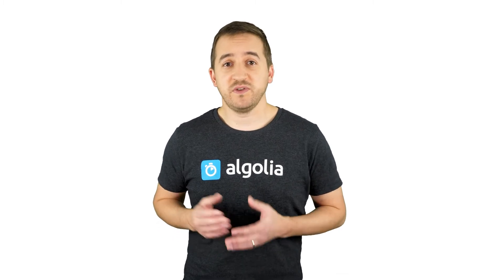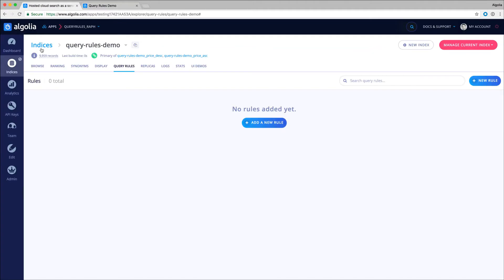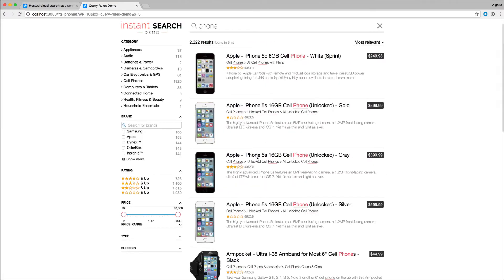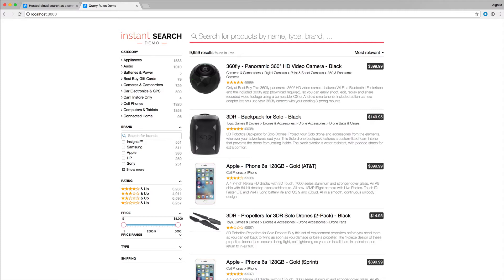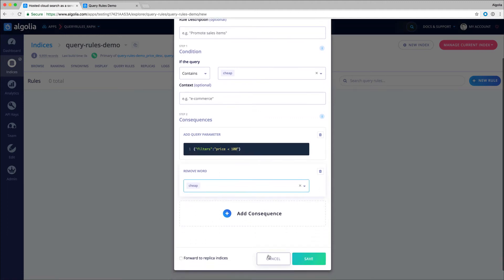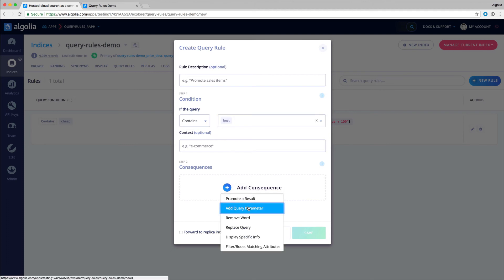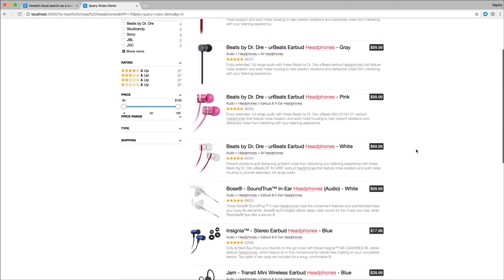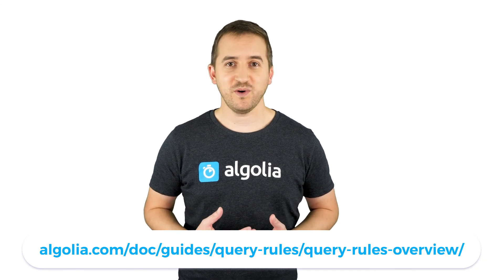Discover Algolia #8 - Query Rules, User Query Interpretation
Leverage Query Rules to implement basic user query interpretation.